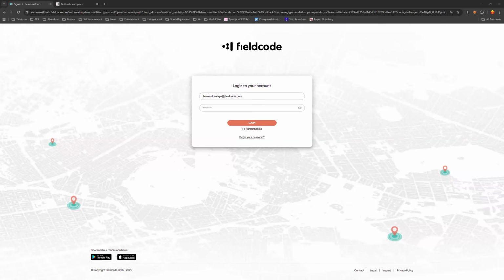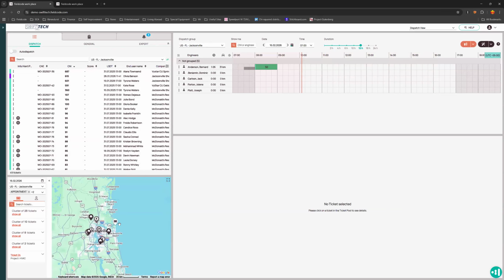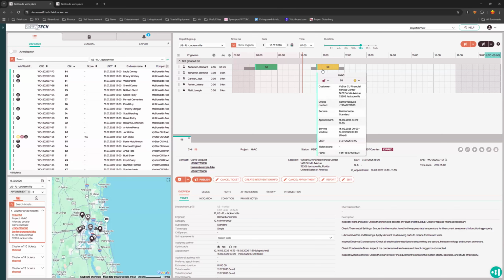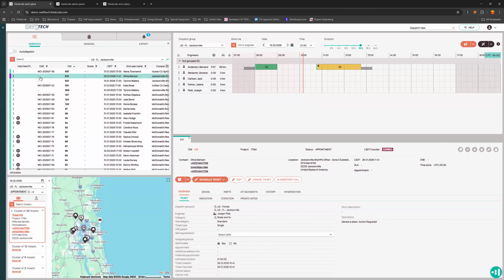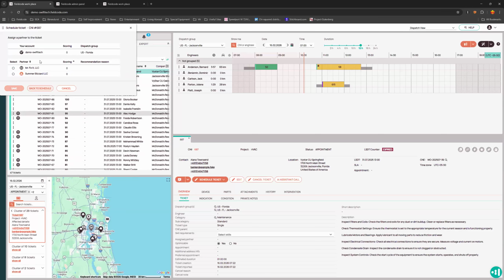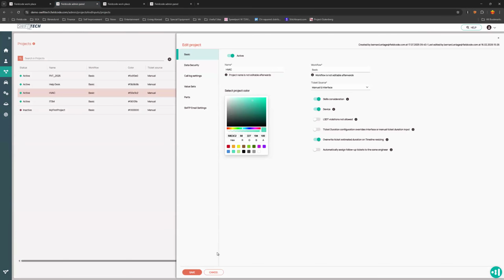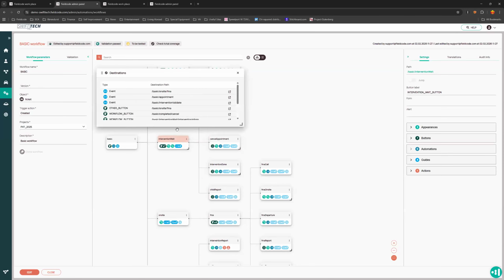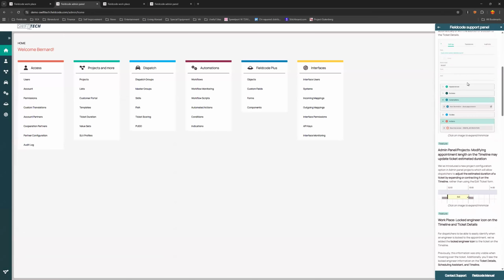Fieldcode Webcast: Software release notes for 29 January, 2026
Watch January's feature release webcast showcasing innovative features that can transform your work and enhance your Fieldcode experience. Our webcast provides in-depth explanations and valuable insights into our latest product updates and releases, ensuring valuable takeaways for both long-time users and those new to Fieldcode.